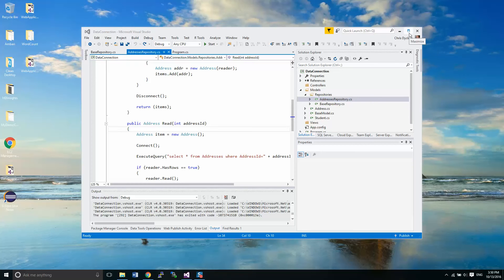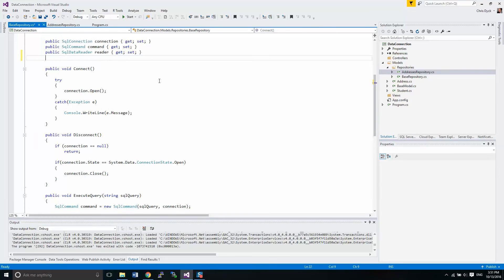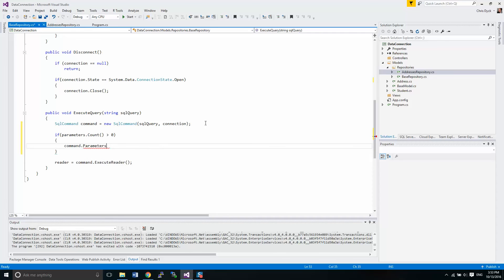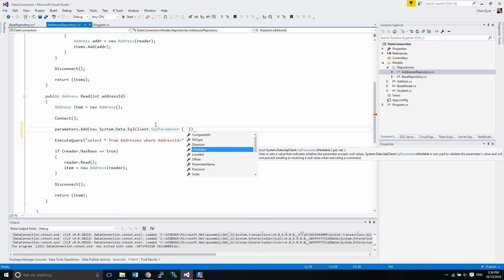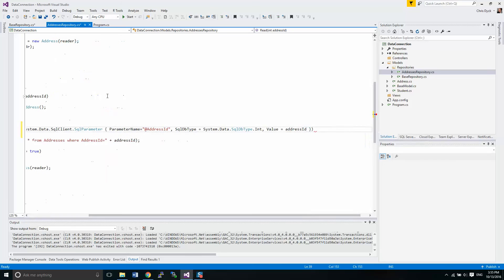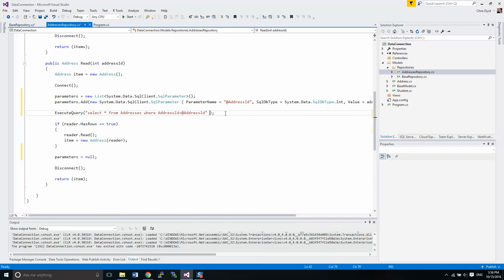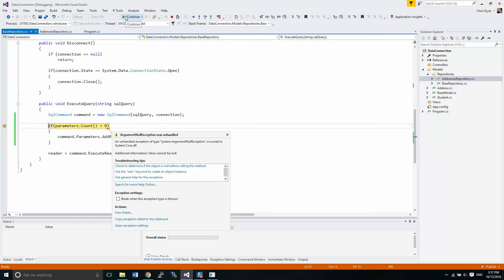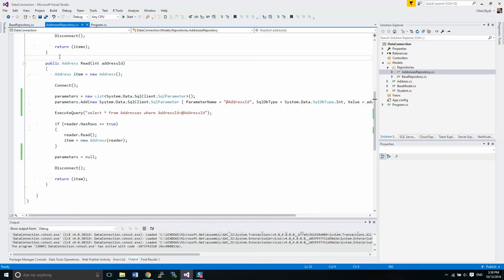C# Data Projects Part 6 - Using Parameters to modify your query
How to use SqlParameters to modify your queries